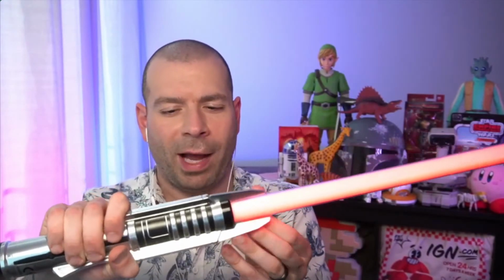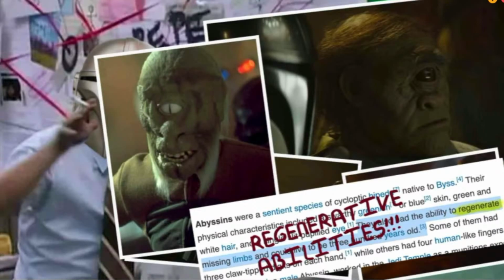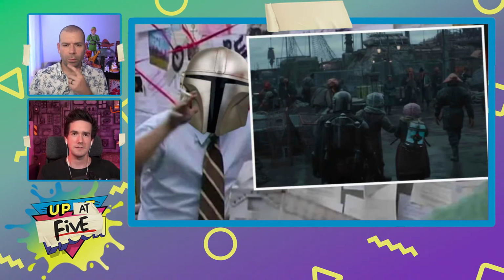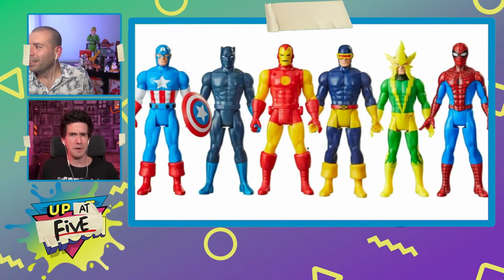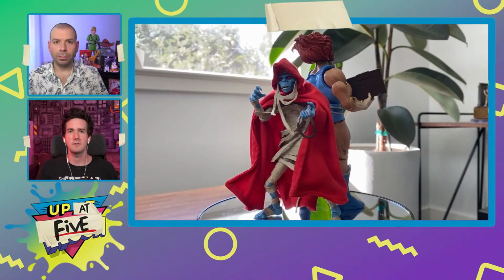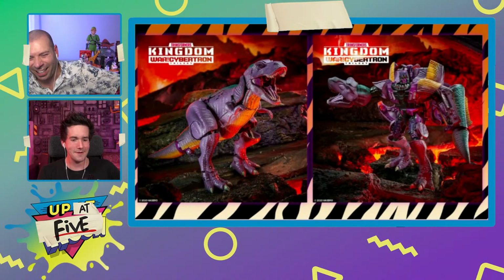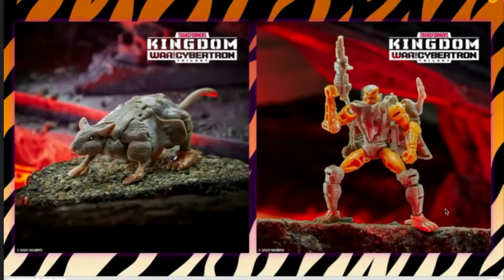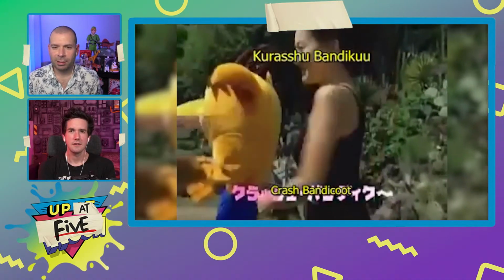$250 Star Wars Lightsaber Will Hold You Over Until KOTOR 3 - Up At Noon (At 5)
Plus, our Mandalorian Season 2 conspiracy theories, new Thundercats, Transformers Beast Wars and retro Marvel Legends action figures. Also, they’re making ANOTHER live-action Yakuza movie, some guy online made a homemade dinosaur film with the most star-studded cast ever, Crash Bandicoot’s live action comeback, and probably something else we forgot.